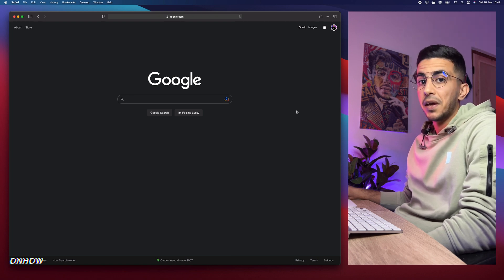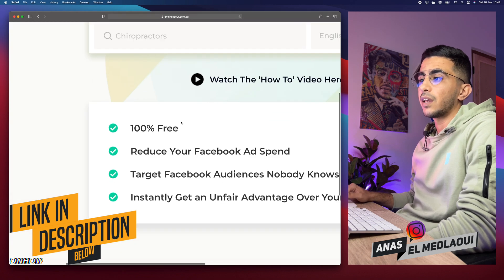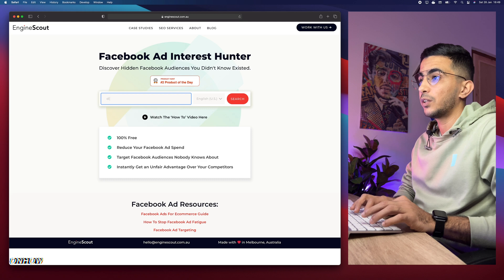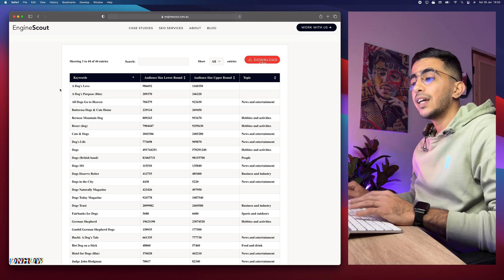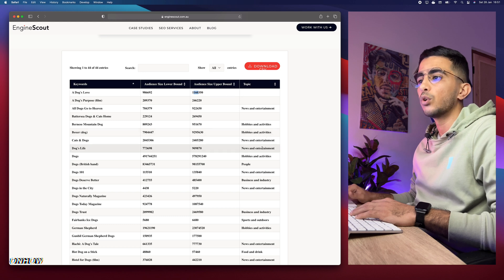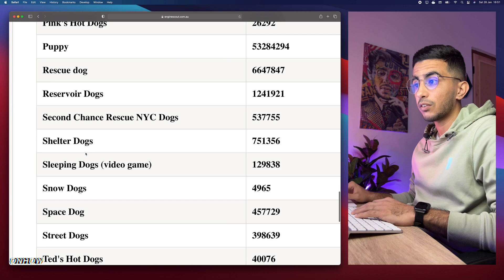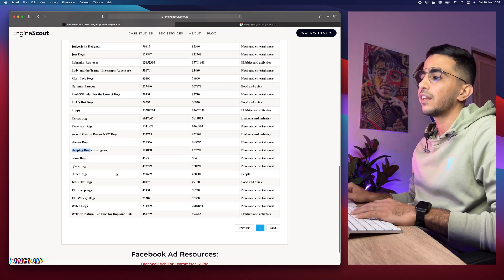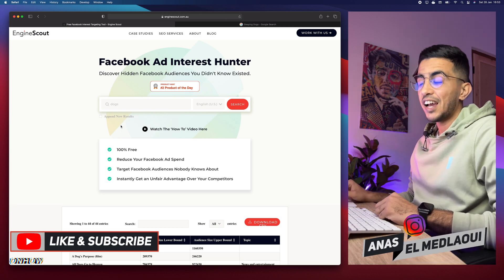How To Find Best HIDDEN Interests For Facebook Ads (Lower Ad Costs)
You want to know how to find the best hidden interests for Facebook ads targeting to lower your advertising cost and uncover the perfect audience for your product and to help make your campaigns successful ? Thats exactly what i'm about to show you in this video.
Finding the best hidden interest groups for Facebook ads isn't always easy but taking advantage of the already available information online and also external tools would make your advertising much more effective and also lowering the CPC and CPM, Because Facebook wants to make money same as us so when you use their audience insights it will recommend the bigger interests by audience and also the more expensive one.
And those interests have higher competition thats why they are expensive to target on Facebook ads, So the key is to find the best hidden interests that would work the best for your campaigns because simply they are not saturated and not crowded with advertisers.